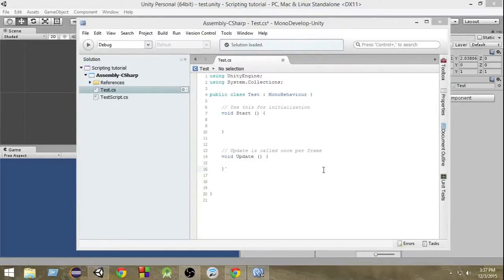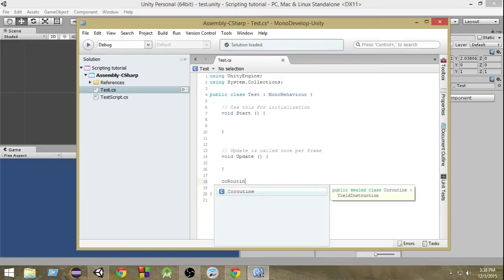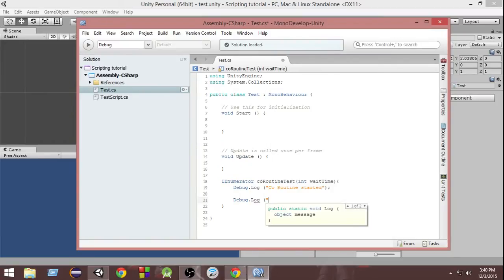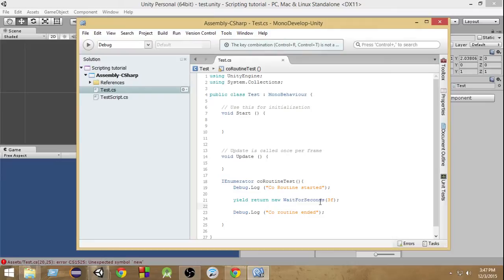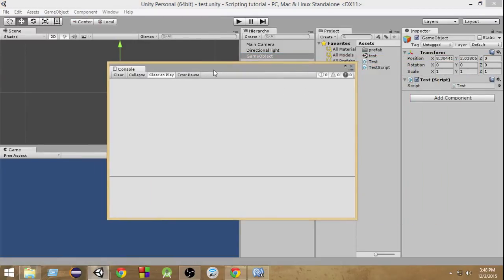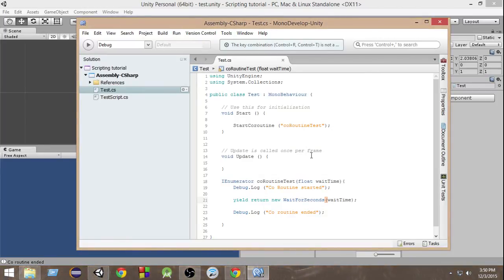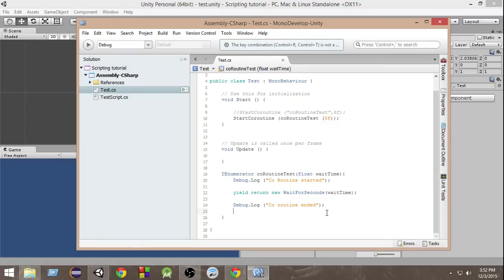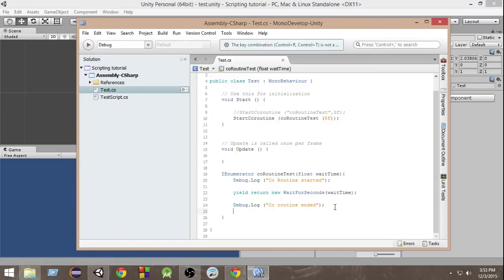34.Unity Coroutines with IEnumerator & WaitForSeconds - Unity C# Scripting Tutorial